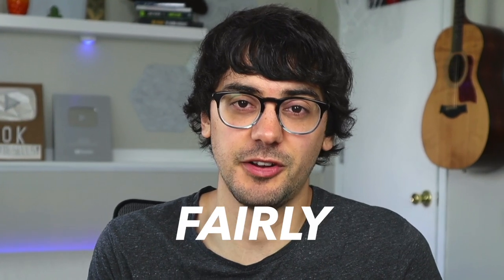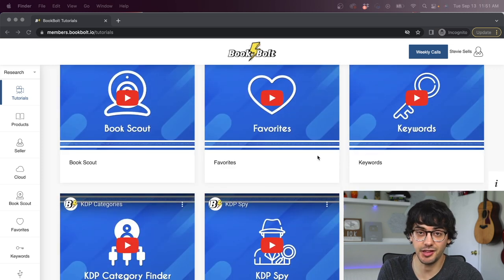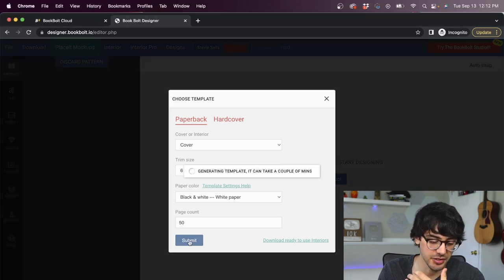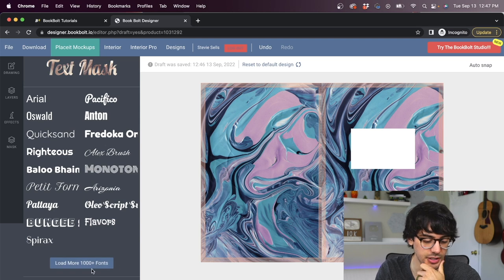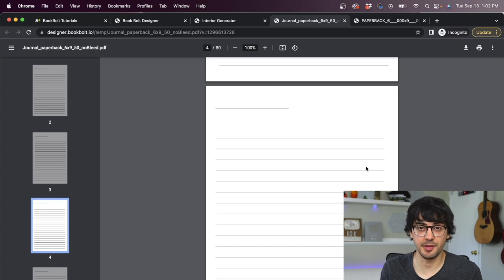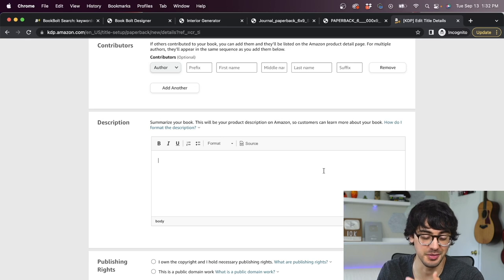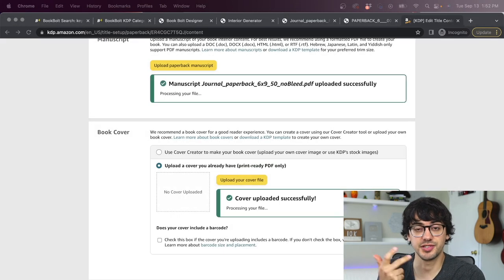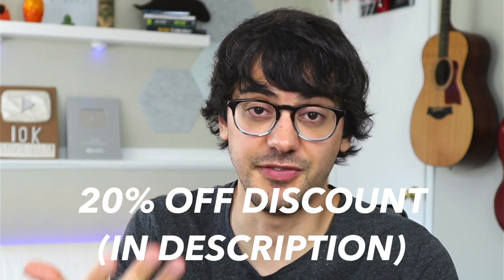Make $1700 A Month Selling Books On Amazon - Easy Side Hustle - No Writing Required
Make $1500 A Month Selling Books On Amazon - Easy Side Hustle - No Writing Required

Everything said in this video is strictly my opinion.